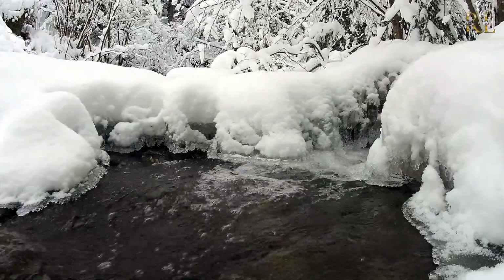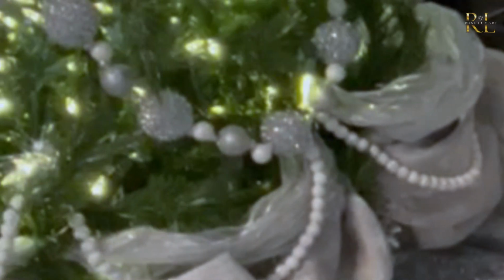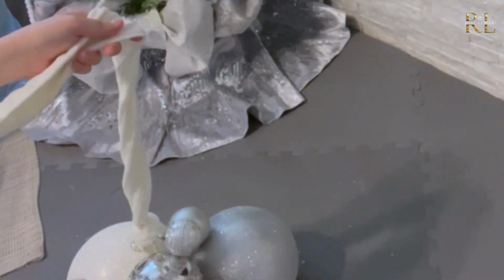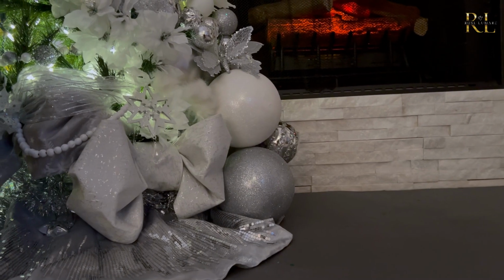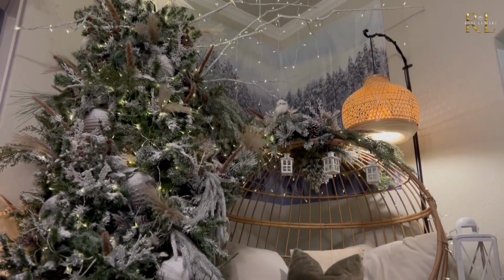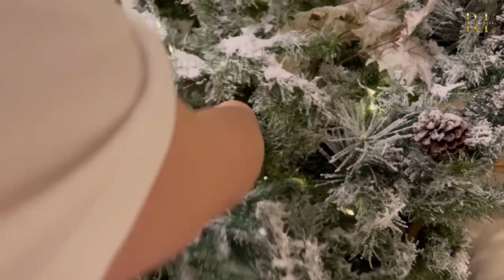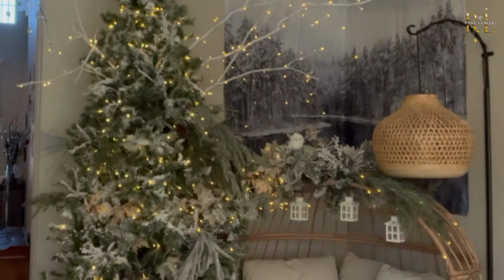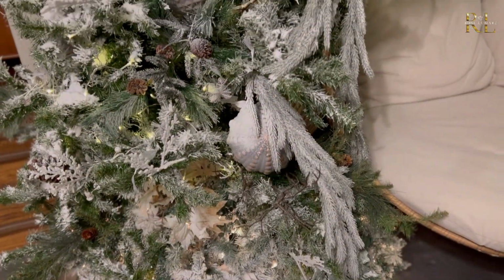WINTER WONDERLAND TREES TWO WAYS • Winter Wonderland Glam VS. Rustic Winter in Narnia Christmas Tree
Welcome to our magical journey where we explore two enchanting ways to decorate your Christmas tree - the Winter Wonderland Glam and the Narnia Rustic styles! 🌨️❄️ Dive into the world of holiday charm as we create a dazzling display of festive elegance and timeless coziness. 🎁🎅

1. Winter Wonderland Glam Christmas Tree:
Indulge in the glitz and glam of the season with sparkling ornaments, shimmering lights, and a touch of sophistication. Watch as we elevate your tree into a winter wonderland fit for royalty! 👑✨

2. Winter Wonderland Rustic Tree in Narnia:
Experience the rustic charm of a Narnia-inspired Christmas tree, capturing the essence of a snowy woodland retreat. Embrace the simplicity of natural elements, cozy textures, and warm, inviting hues. 🌲🕯️

Get ready to be inspired and bring the magic of the season into your home. Whether you lean towards the luxurious or crave a more rustic retreat, these decorating ideas will leave your tree the talk of the town! 🏡❤️

***Christmas Tree Decorating Competition!
If you are inspired by any of the trees you have seen in my series this year then please send me a picture to my Instagram @roselumare or email . We will be putting a video together in December to feature all of the trees that you submit! I will choose three winners to receive special prizes including my new book, "The Grandeur of Christmas" as well as two other special unique gifts! Good Luck!! ❤️